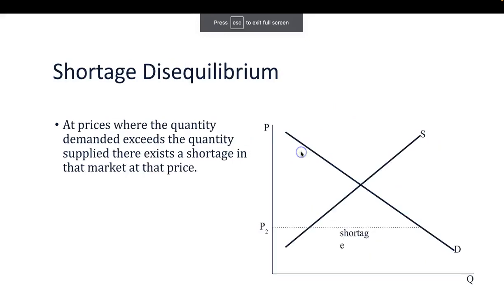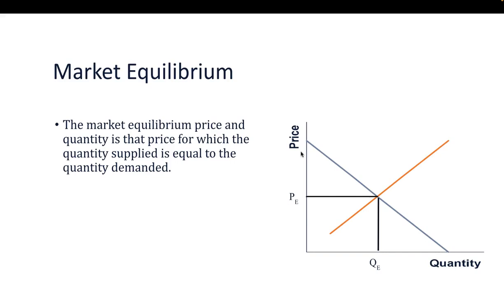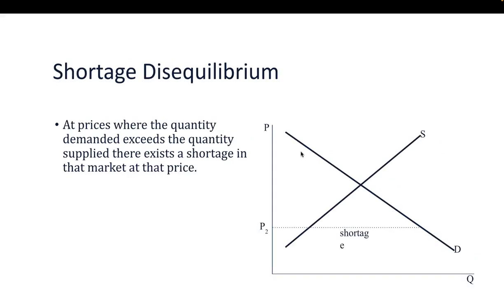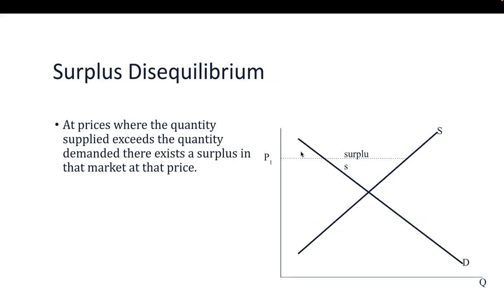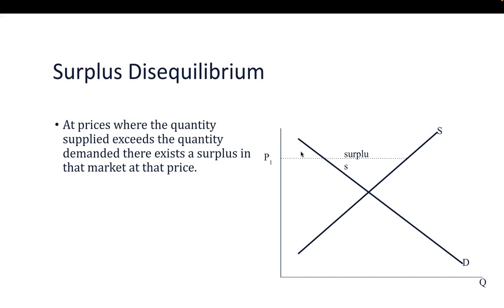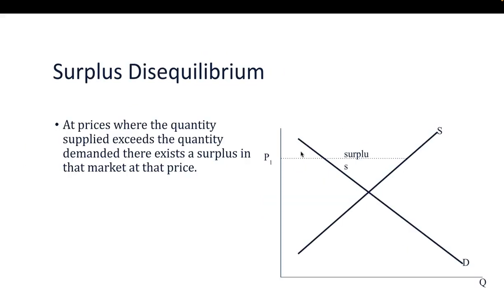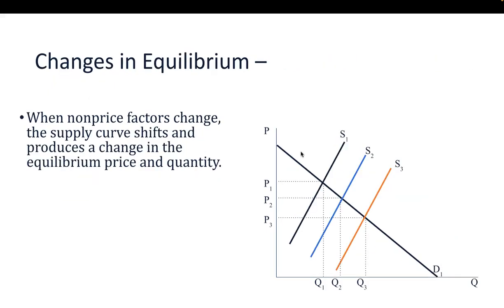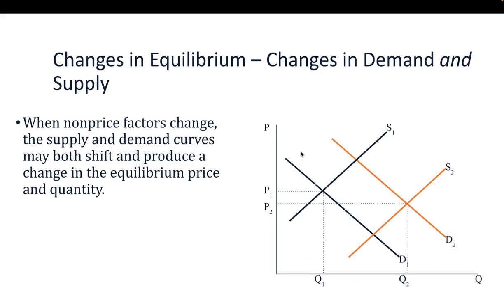ECO: 511 - Week1, Video 4 - Equilibrium